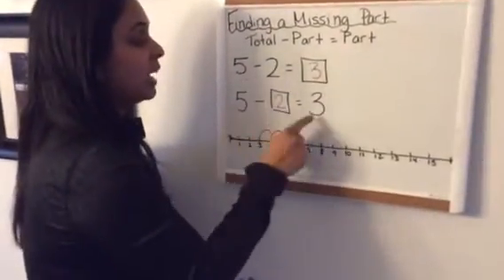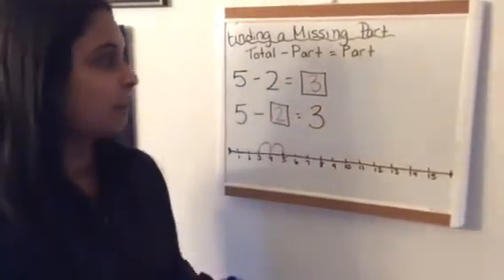Grade 1 Finding a missing part- subtraction